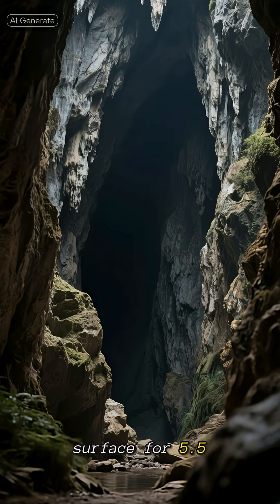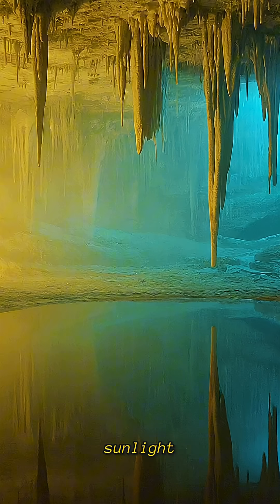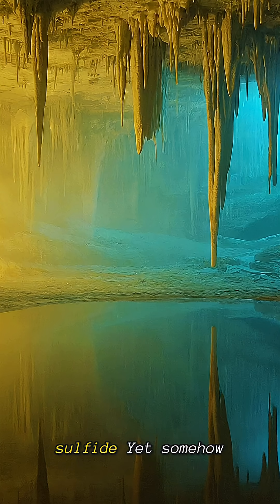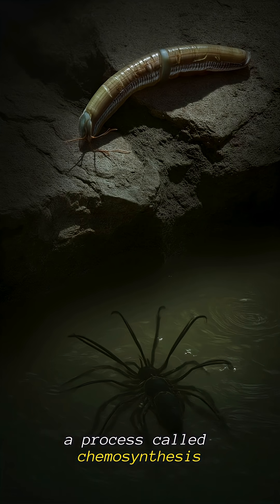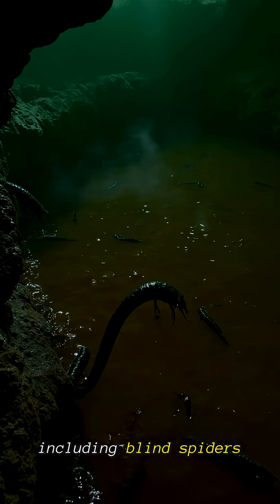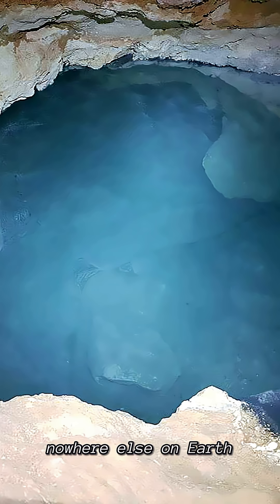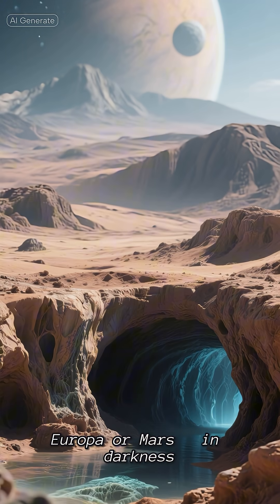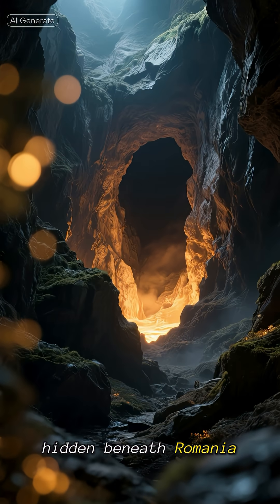The Cave Sealed for 5 Million Years.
A cave sealed for 5.5 million years in Romania hides over 50 species that exist nowhere else on Earth. Toxic air, total darkness, and alien-like life thriving underground — Movile Cave is one of the strangest ecosystems ever discovered.